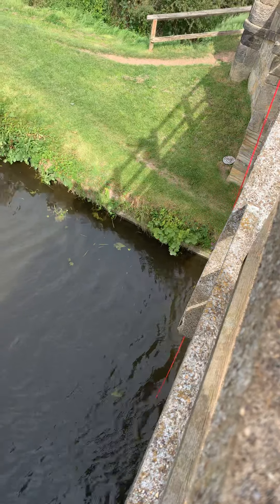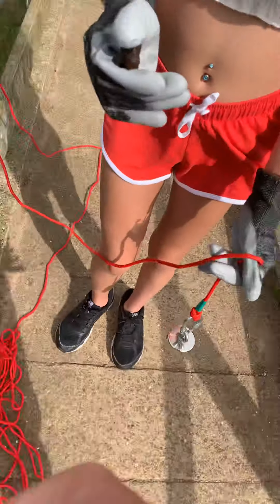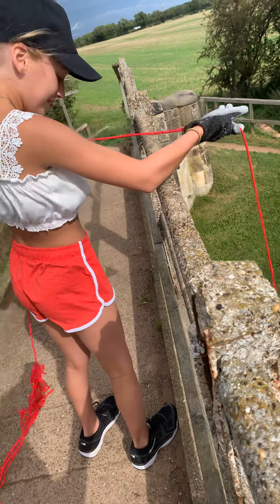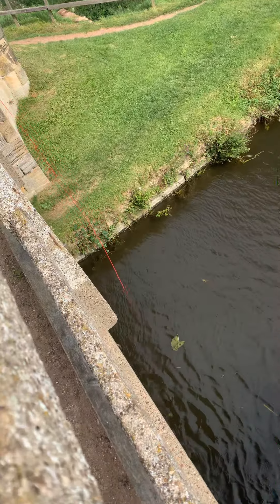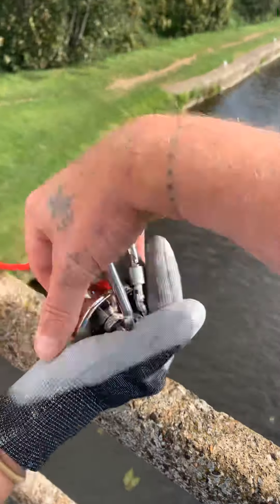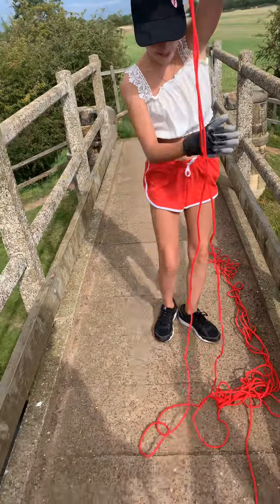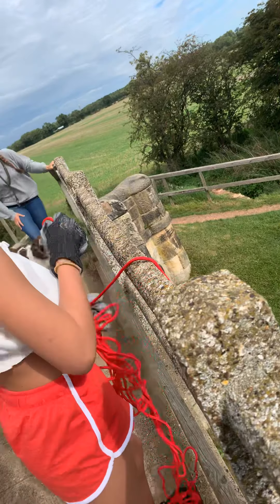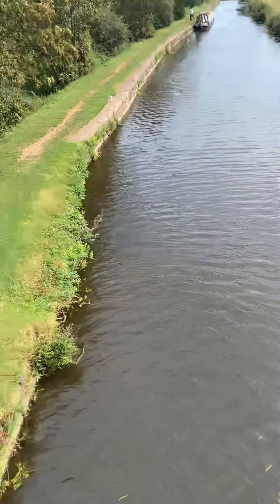Outdoors weekends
Magnet fishing for first time